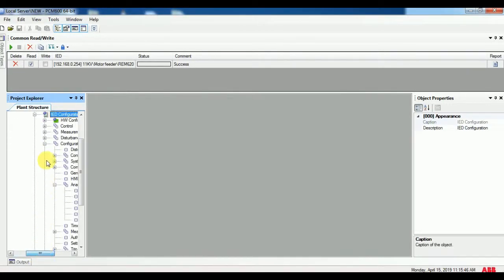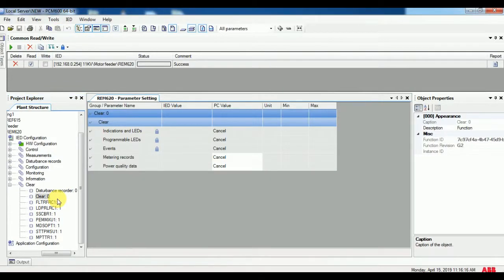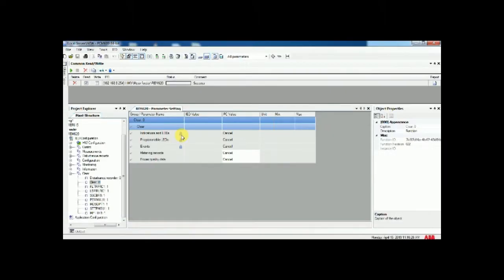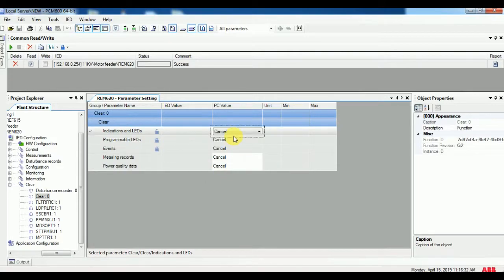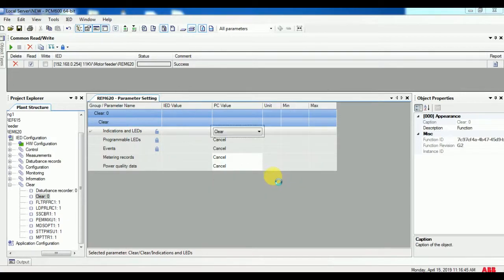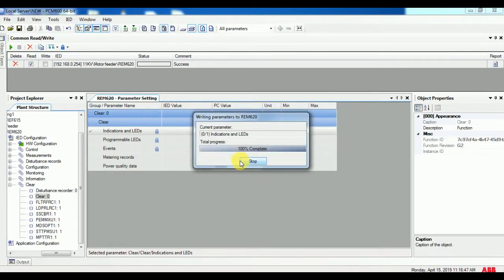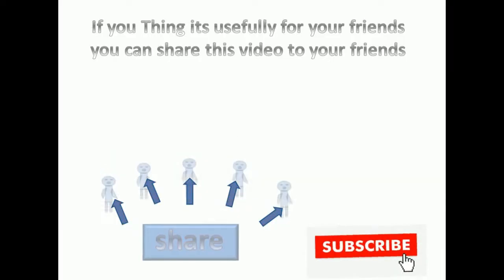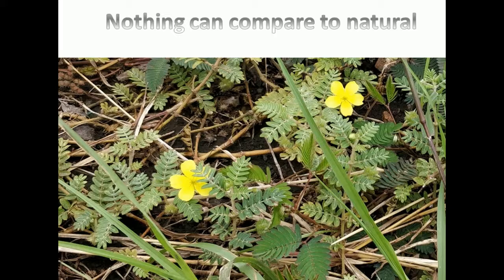How to Reset ABB Relay LED Using PCM600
Follow these steps to reset LED indicators on ABB protection relays (e.g., REF615, REL670) via PCM600:
Software: PCM600  installed on your PC.

Hardware:

Reliable communication setup (e.g., Ethernet, USB-to-Optical converter).

Relay connected to the same network/subnet as your PC.

Access Rights: PCM600 user role with "Engineer" or higher privileges.

Step-by-Step Guide
Launch PCM600 & Connect to Relay:

Open PCM600 → Load your project containing the target relay.

Right-click the relay → Connect.

Troubleshooting: Verify communication settings (IP address, baud rate) if connection fails.

Access LED Reset Function:

In the Connected view, go to:

text
Main Menu → Diagnostics → Maintenance
Select "LED reset" or "Reset LEDs" (varies by relay model).

Execute Reset:

Click "Start" or "Reset" in the LED reset dialog.

Confirm the action if prompted.

Verify Reset:

Physical check: Observe relay LEDs (all non-critical LEDs should turn off).

In PCM600: Check "Events" or "Diagnostic Messages" for confirmation.

Disconnect Safely:

Right-click the relay → Disconnect.

Close PCM600.

Key Notes
Safety: Ensure no active alarms/trips require attention before resetting.

Model Variations:

For REF615: Path is Diagnostics → Maintenance → Reset LEDs.

For REL6xx series: Use Diagnostics → Device Status → Reset LEDs.

Access Denied?: Contact your system administrator for elevated PCM600 permissions.

LEDs Not Resetting?:

Check relay firmware compatibility with PCM600.

Cycle relay power (if permitted by site procedures).

Video Support
📌 Watch our step-by-step tutorial here for visual guidance.